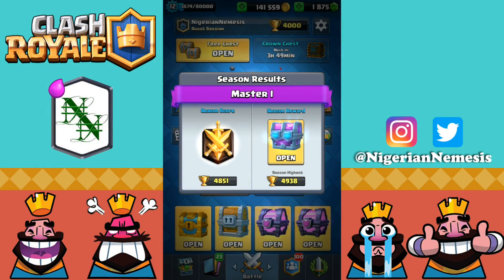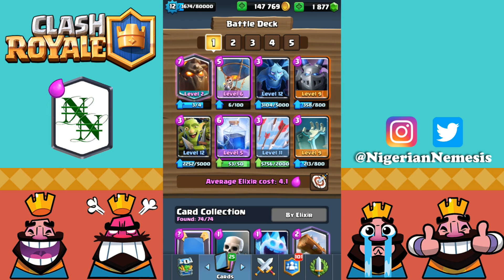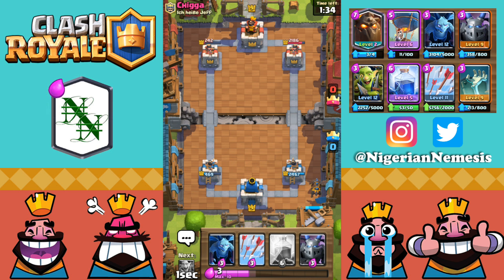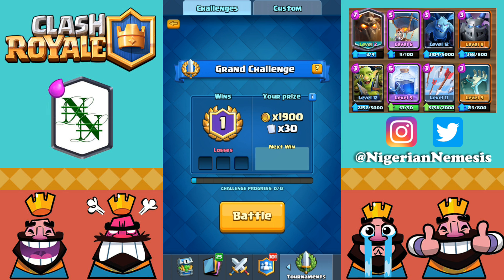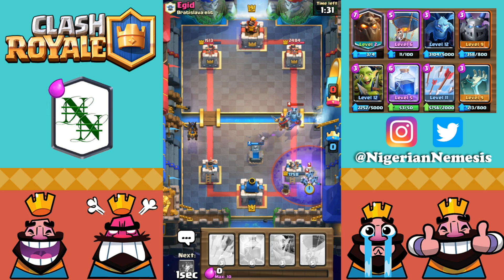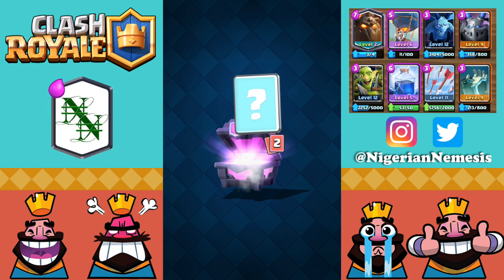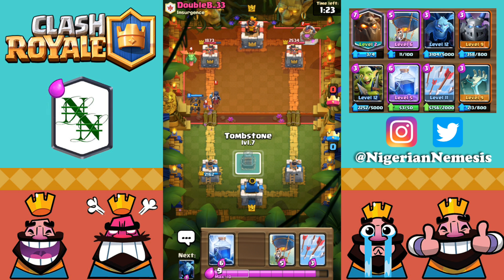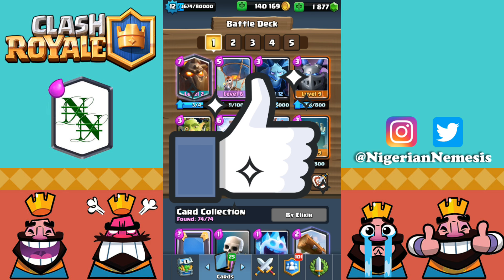CHEST OPENING - SO MANY CHESTS - Clash Royale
This chest opening contains so many chests in clash royale! We will be opening a draft, giant, epic and magical chests!